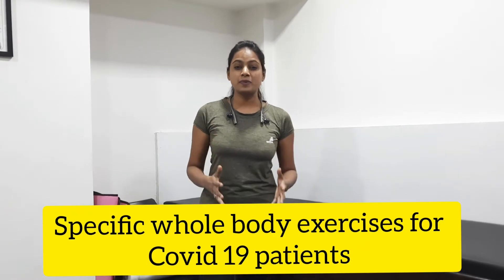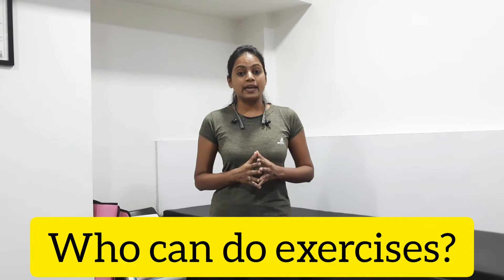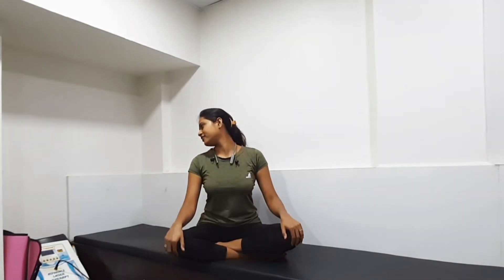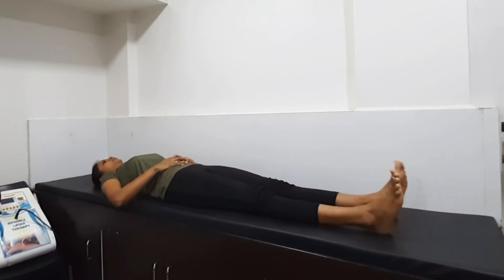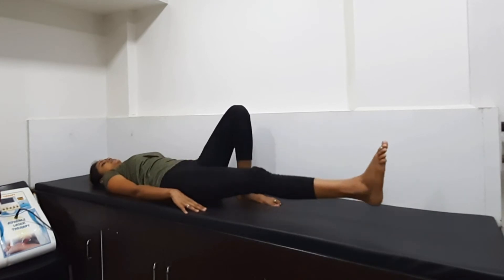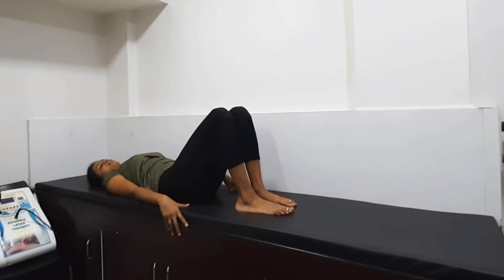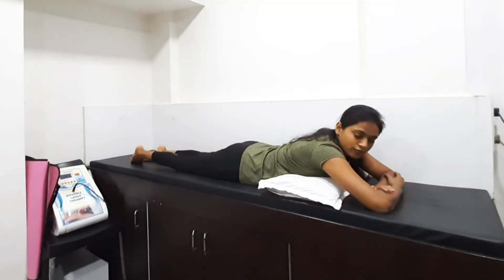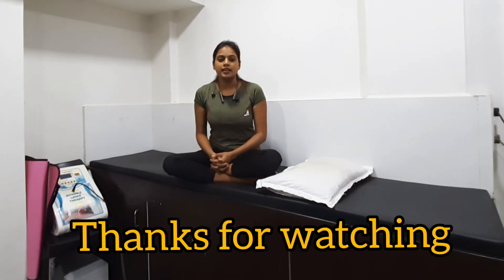Exercises for Covid 19 patients | whole body exercises for Quarentine periods | best covid recovery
hello friends here I'm posting few whole body general exercises specifically for Covid 19 patients. people with mild to moderate symptoms of covid 19 and people who are home quarantine or in home isolation.

This specific low intensity exercises will reduces the chances of fatigue,    weakness and exertion after recovery from covid.

Main aim to perform this specific protocol is to prevent post covid muscle loss and fatigue.